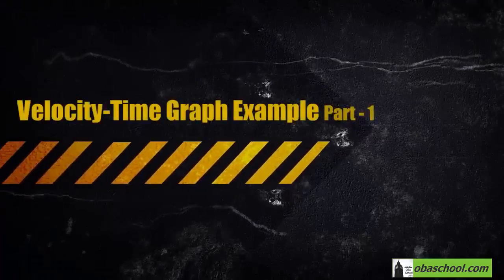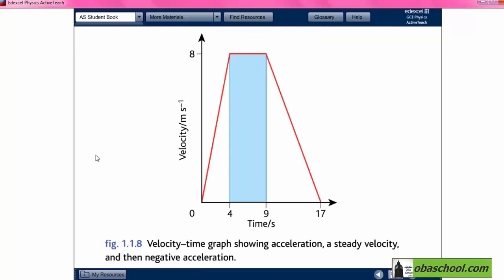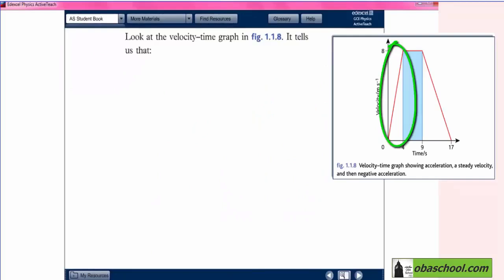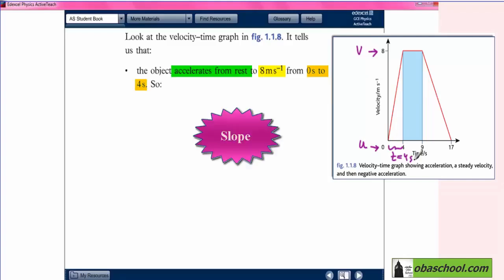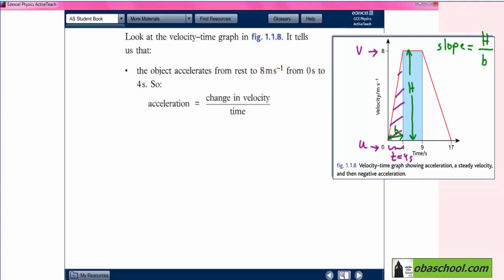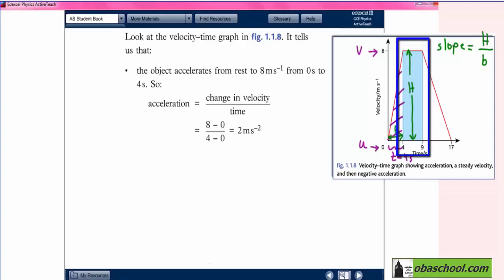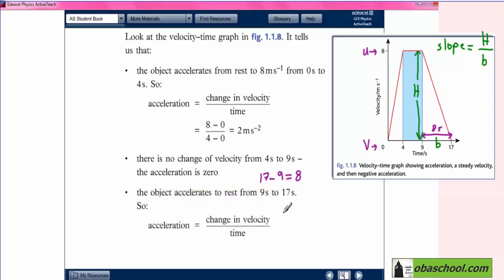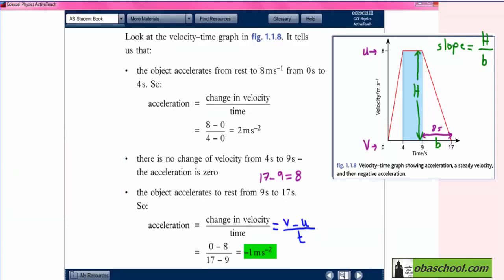Acceleration Ex 10 (determining positive and negative directions) - A level.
AS.PHY.03.3 Motion - Acceleration Ex 10 (determining positive and negative directions) - AS Level.
AS.PHY.03.3 Motion - Acceleration Ex 10 (determining positive and negative directions) (OASP0303).